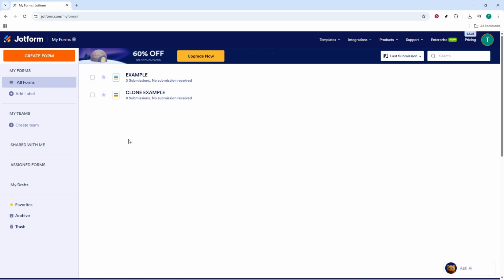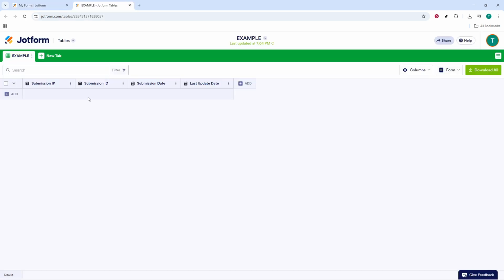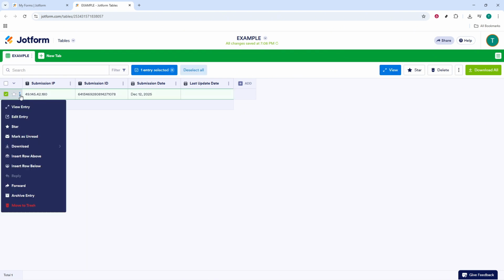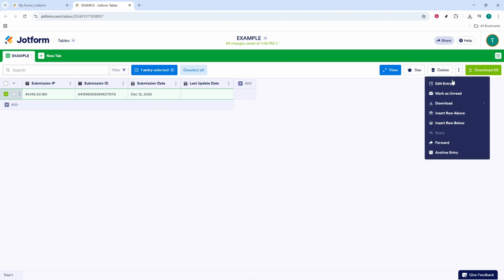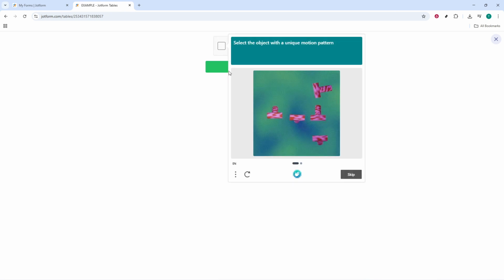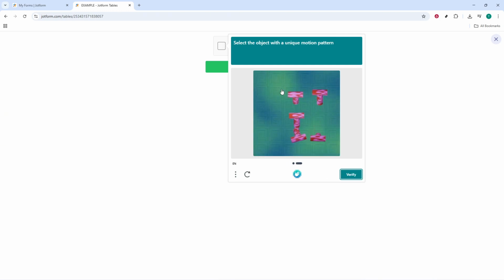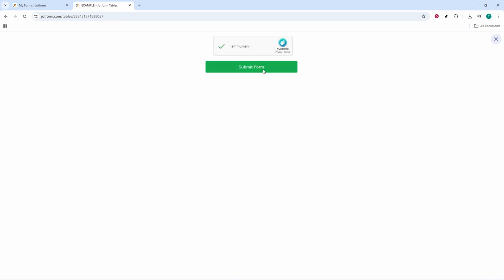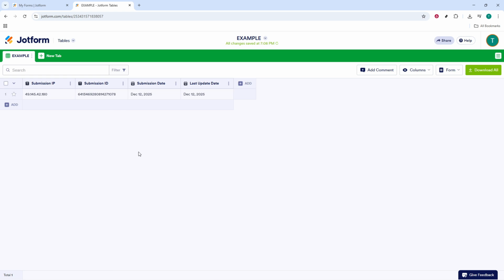How To Edit Submissions In Jotform (Working 2026)